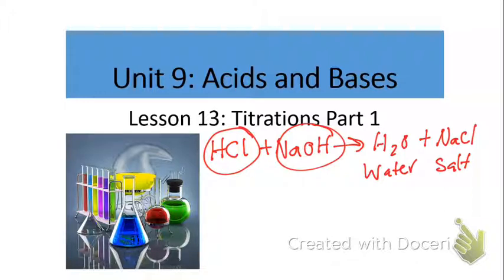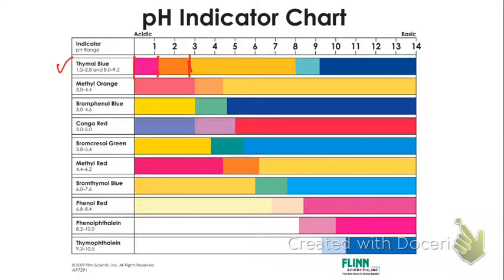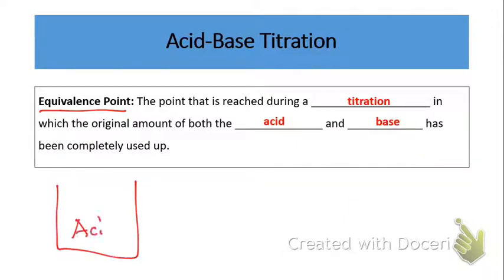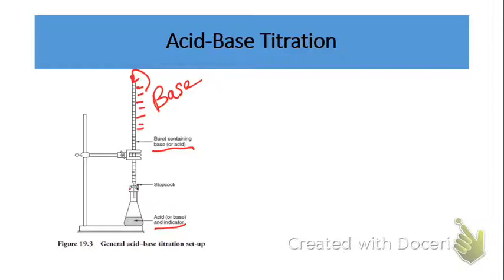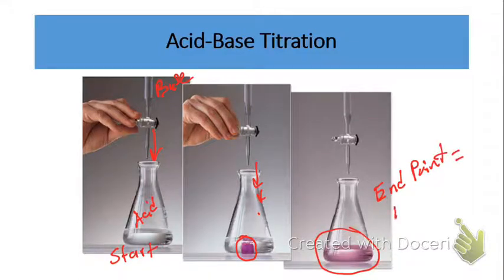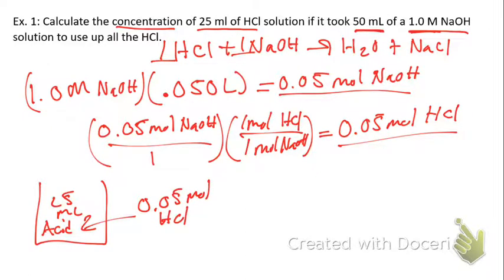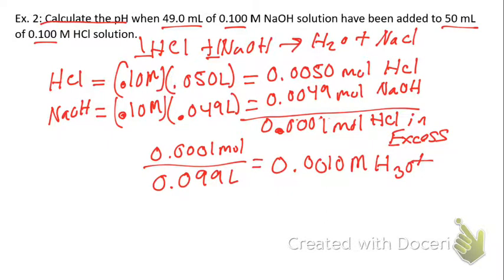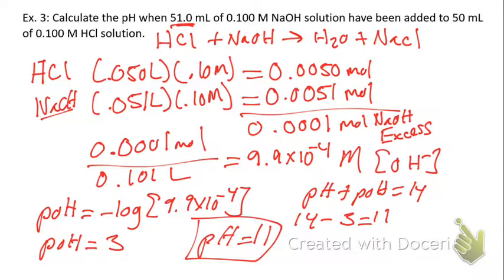Lesson 13: Titrations